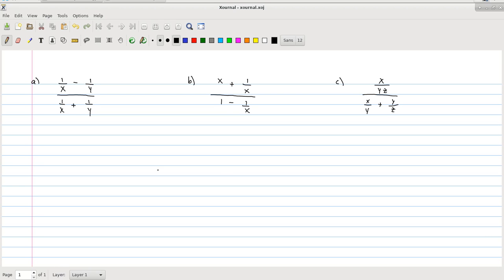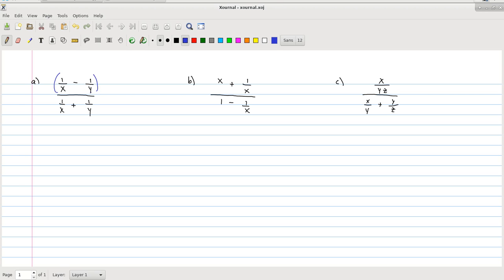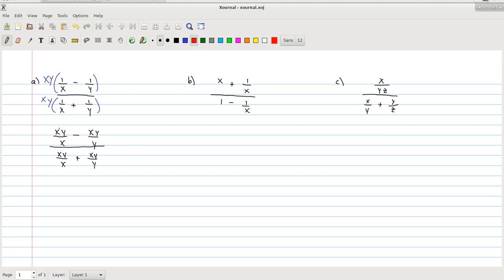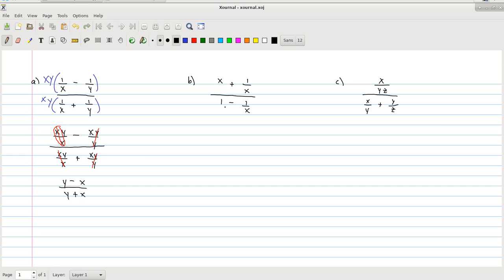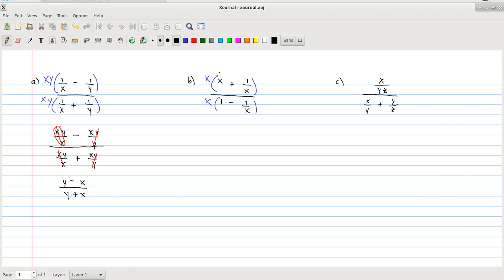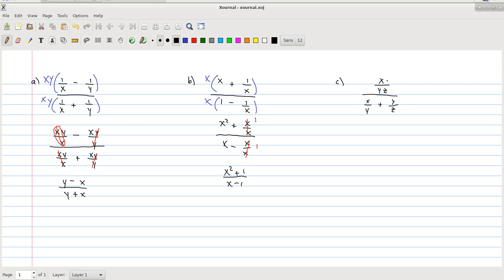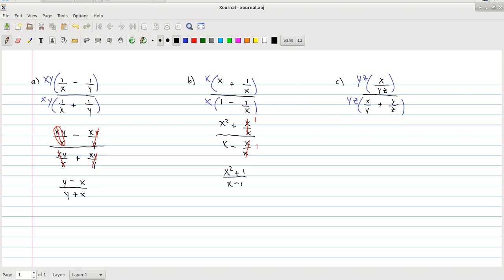Math 150 - Final Exam Review #5